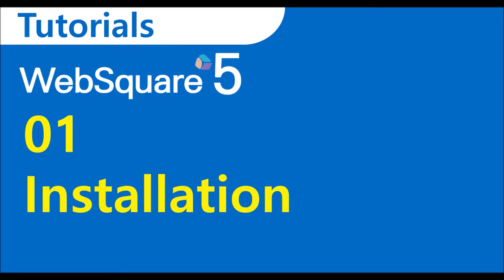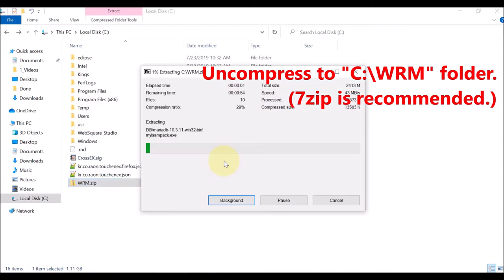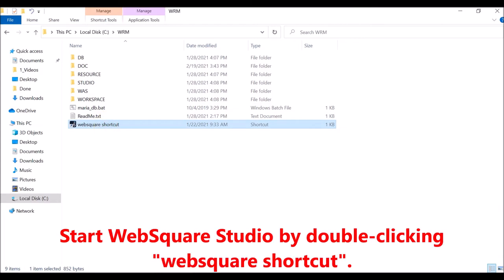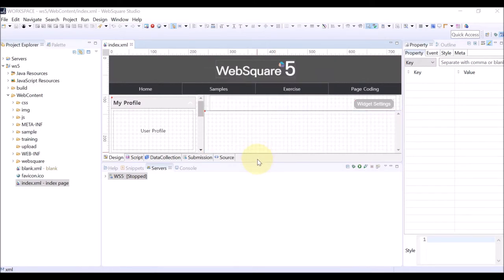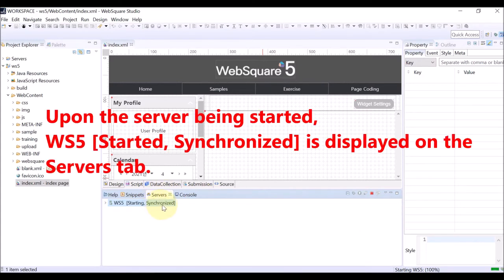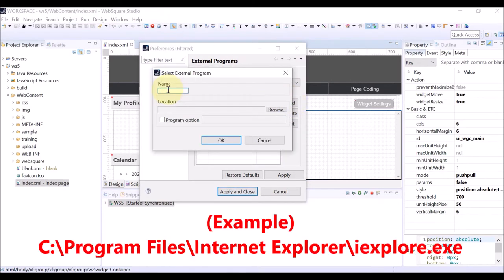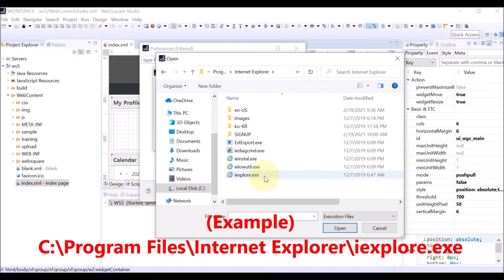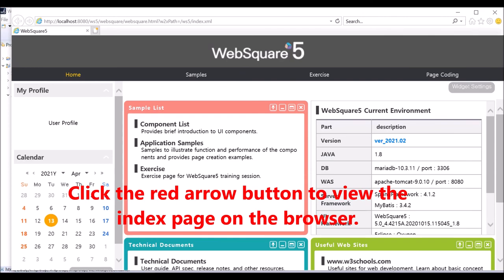01 Installation | SP4 WRM | WebSquare5 - Tutorials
This video describes the installation procedure of the SP4 WebSquare Reference Model (WRM).
   (1) Uncompress WRM to C:\WRM folder.
   (2) Start the DB. (Double-click maria_db.dat.)
   (3) Start the Studio. (Double-click websquare shortcut.)
   (4) Start the WS5 server on Studio.
   (5) View the index.xml on a browser.